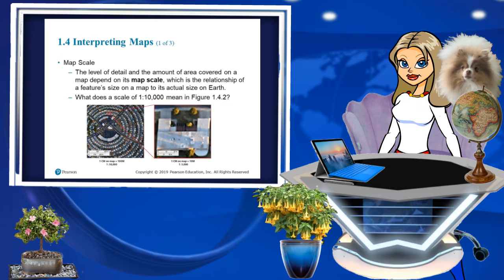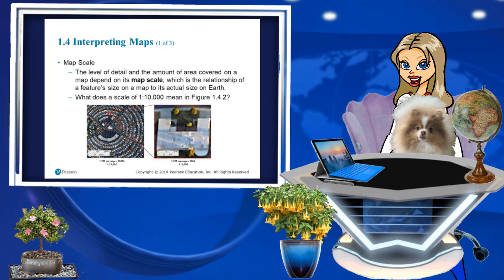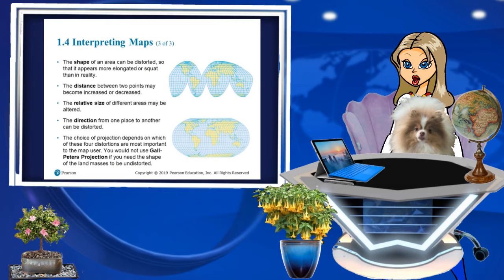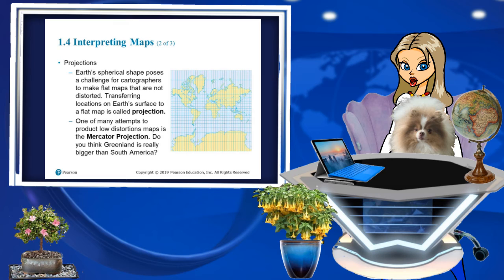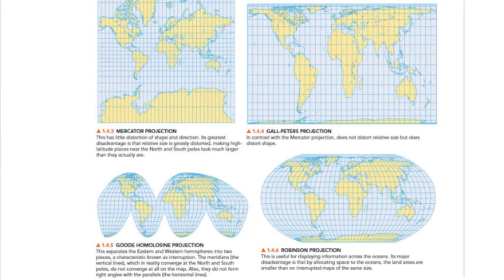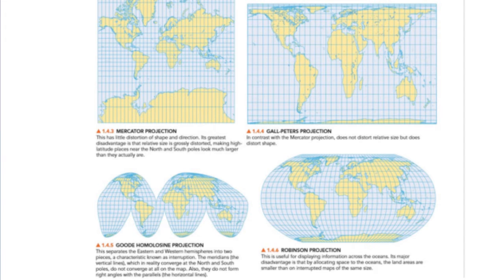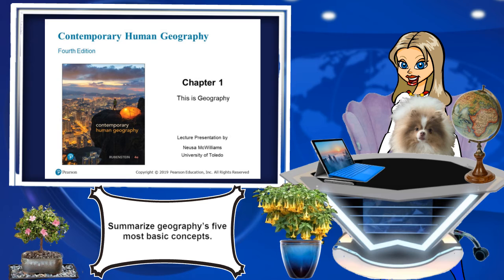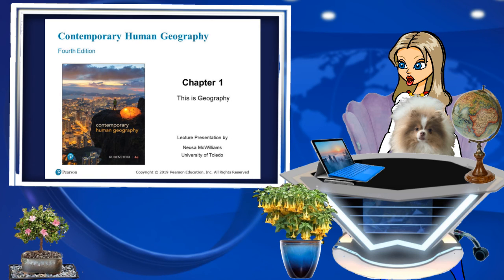APHG 1 3 Interpreting Maps Contemporary Geography Rubenstein 4e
For AP Human Geography, Contemporary Geography Rubenstein 4e, Big Sur Unified Students. Chapter 1.3 Interpreting Maps